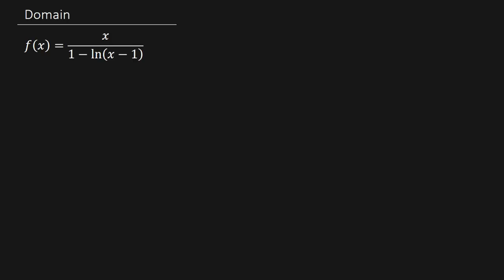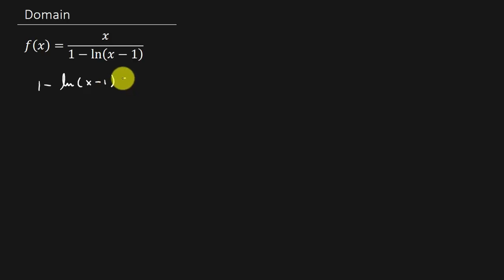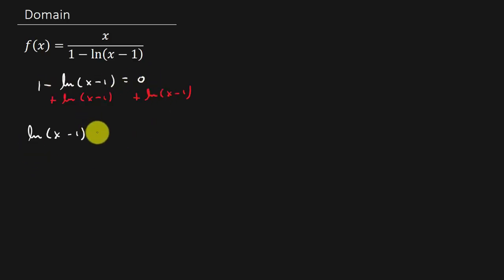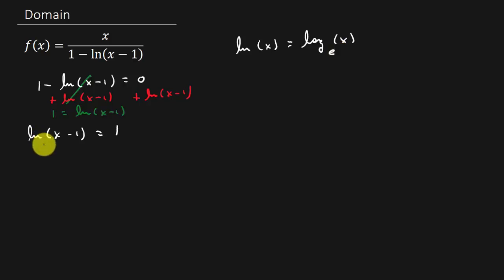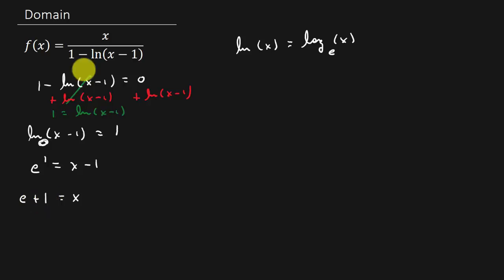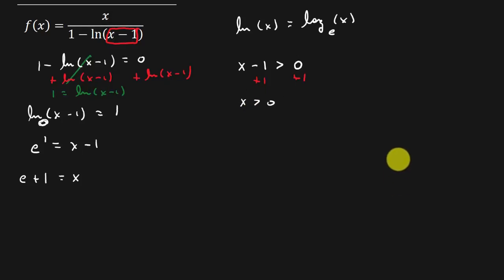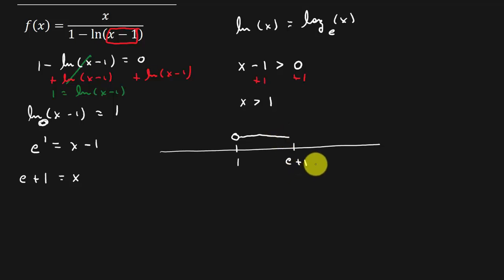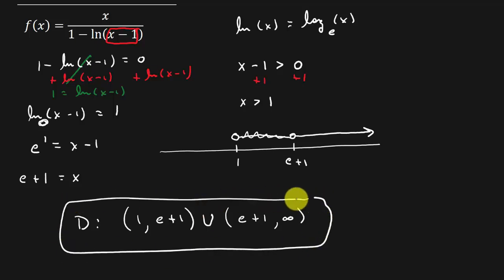Find The Domain Of f(x) = x/(1-ln(x-1))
This video shows how to find the domain of a rational function.